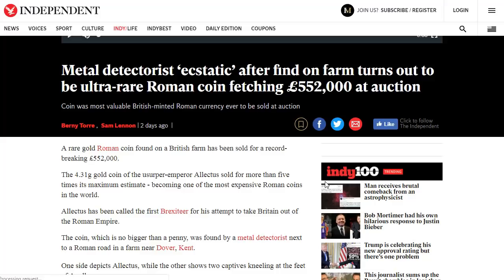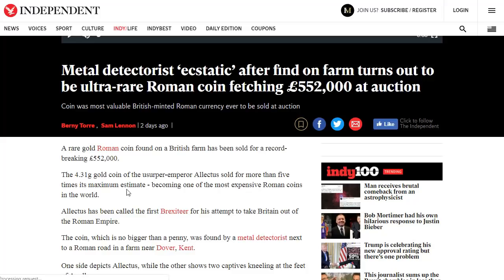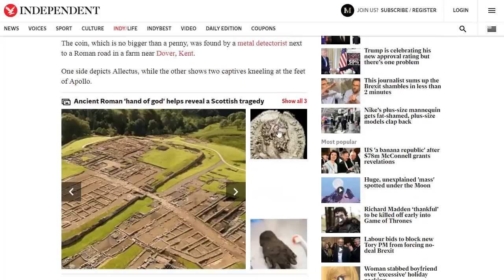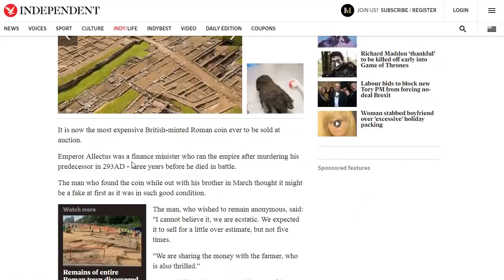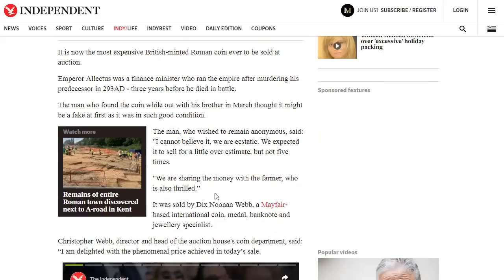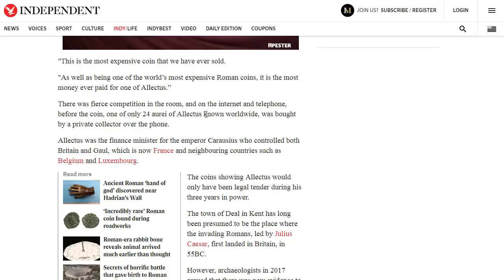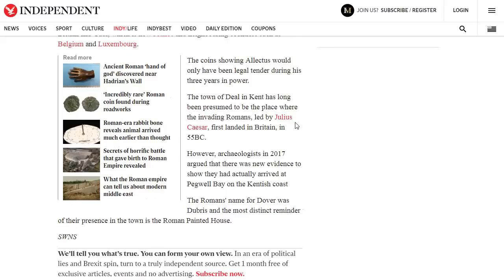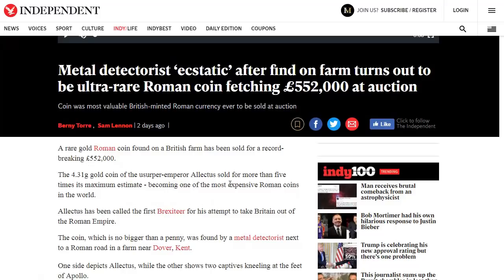Ancient Gold Coin Breaks Records!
(I get a small profit on sales)
Bitcoin:14RZD6XGGv4RFMyTTbPndmuYBWTc5w1Sm6
Ethereum:0x98E741Abf6D70ed1e6b3C97203a1B72414F1D6ad
Litecoin:LfgL5D7Wvtknagbn2WuCcXasAfquzv2CGB